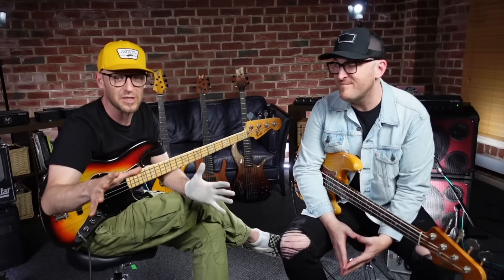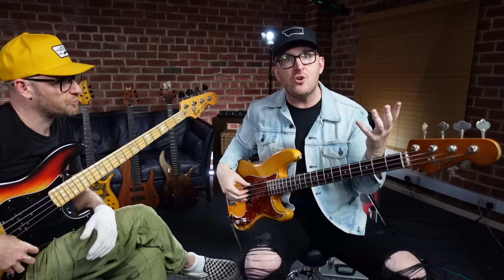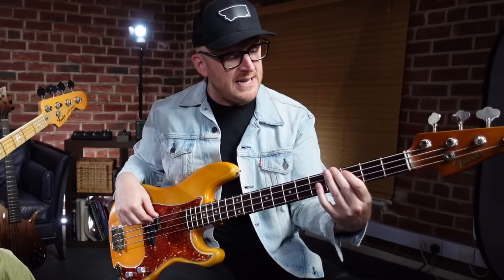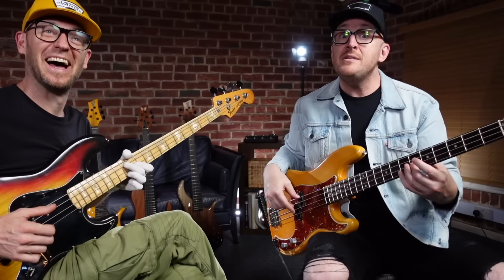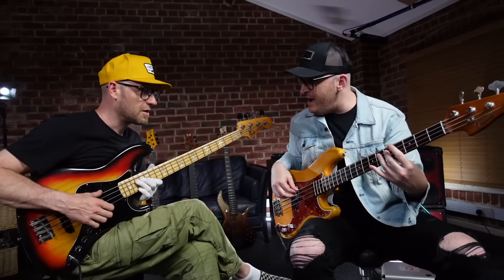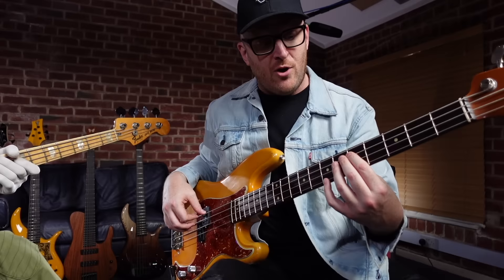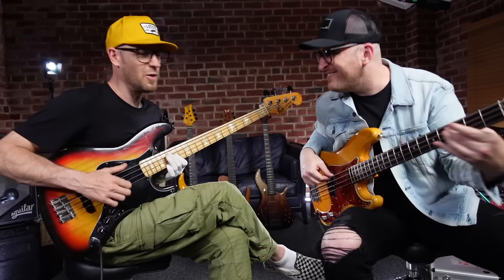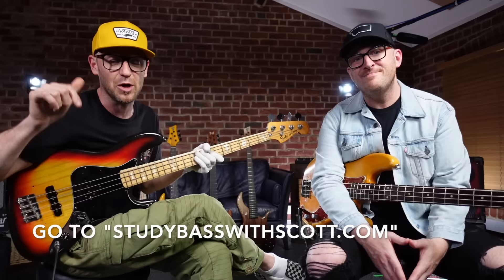The EASIEST walking bass line formula EVER (in under 5 minutes)